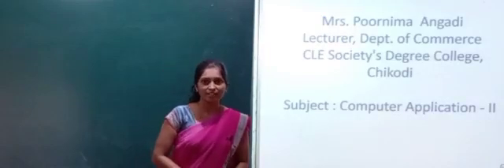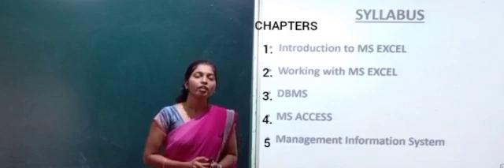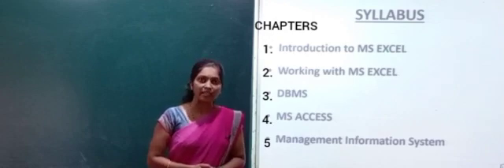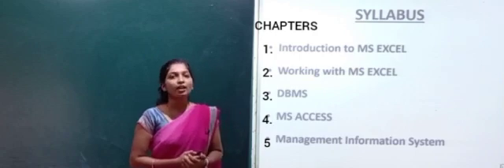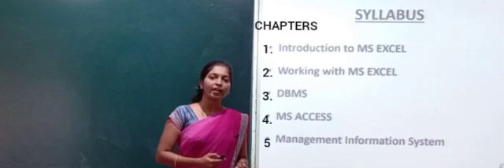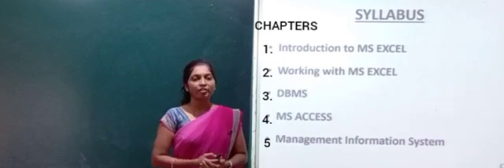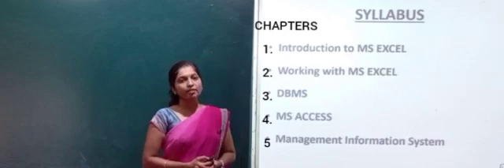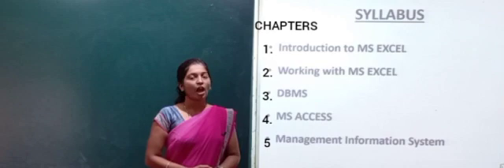B.com III sem Computer Application in Business - II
By Smt. Poornima Angadi